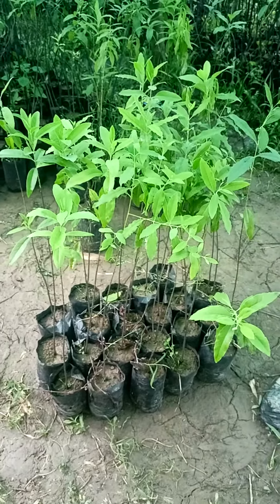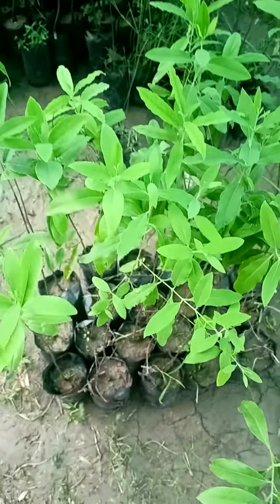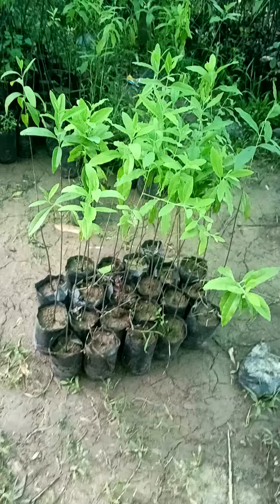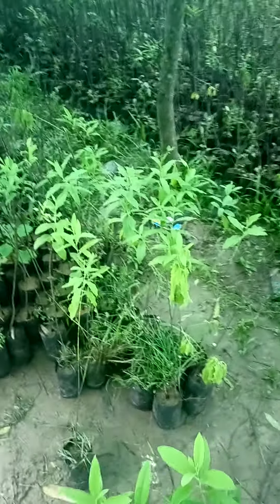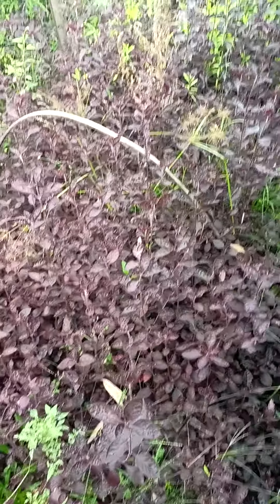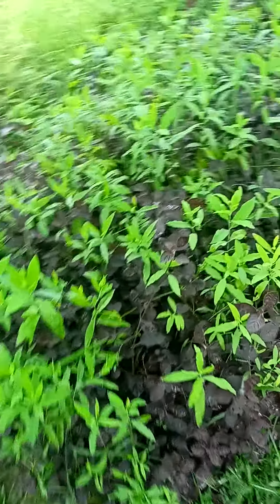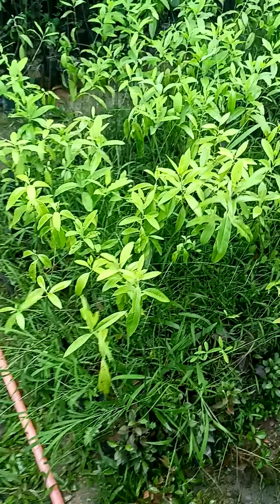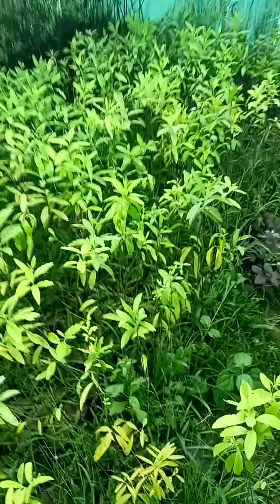plants available (9394942238/8638909272)